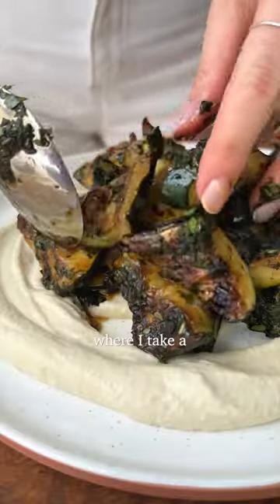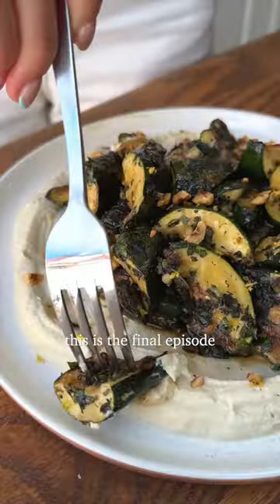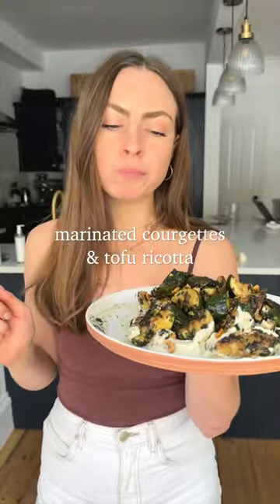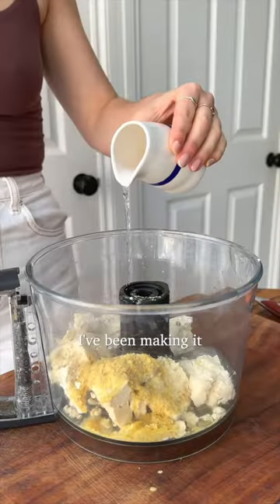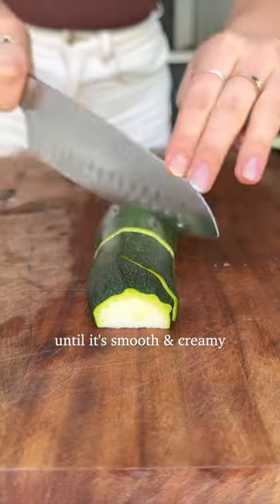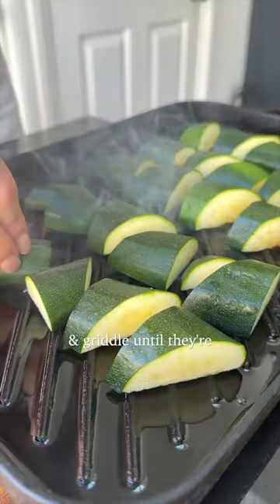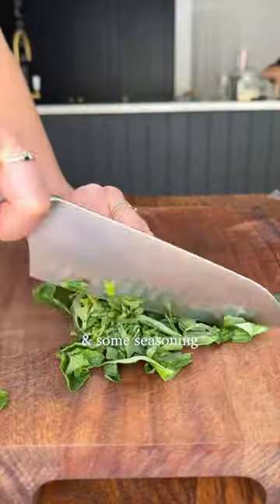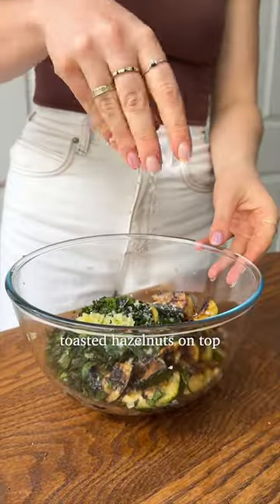MARINATED COURGETTES 🔥full recipe on my website ⬅️